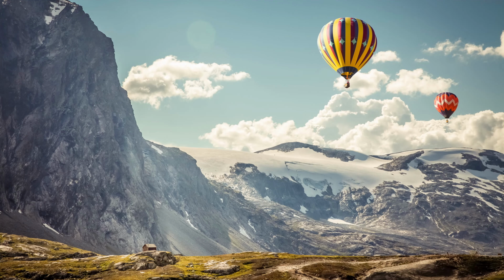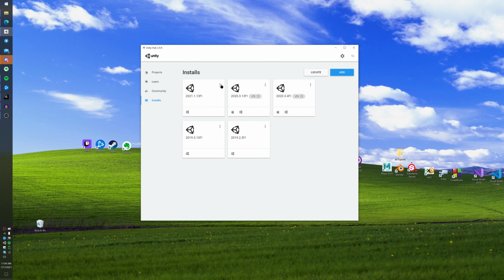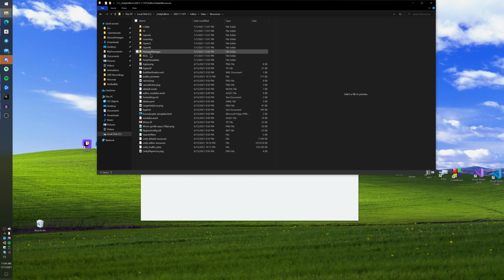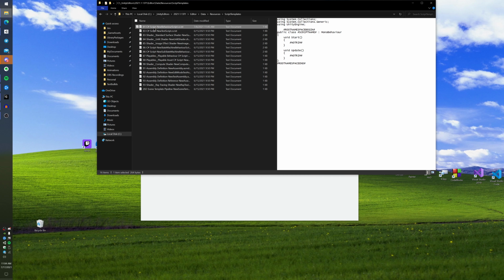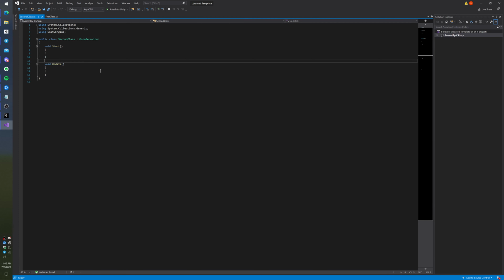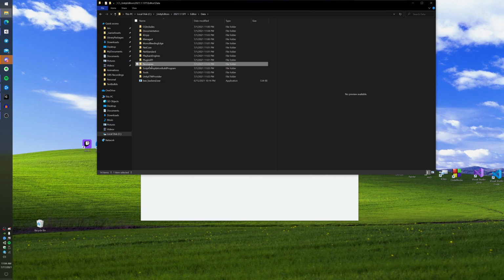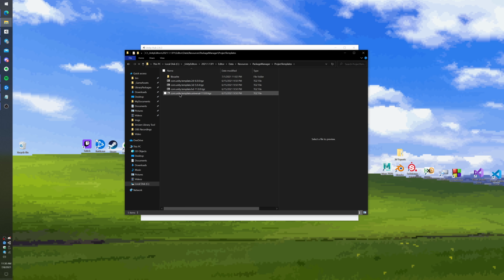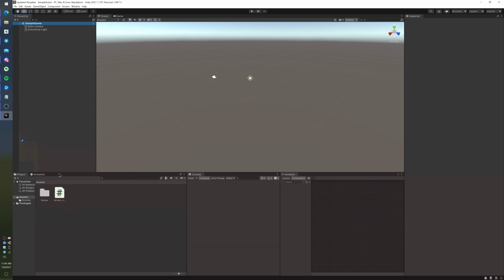Modifying Unity Project Templates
Quickly and easily configure Unity project templates to behave how you want them to for each project you create!

Also sorry if the video seems choppy, Da Vinci Resolve was having a stroke trying to put this together and I couldn't really fix much.